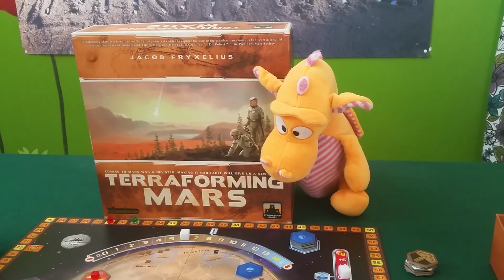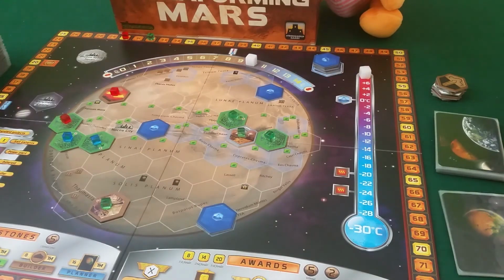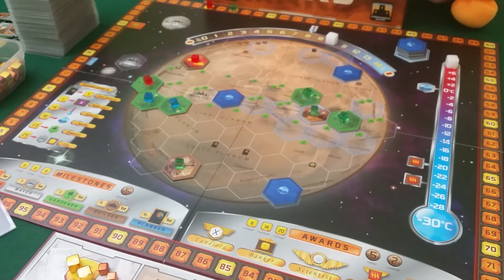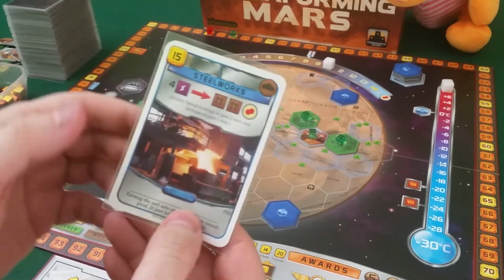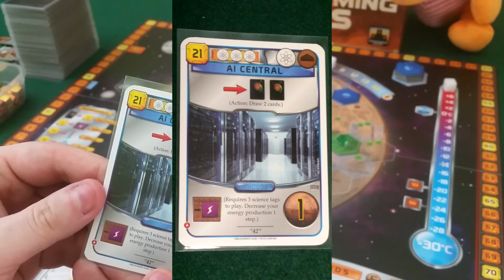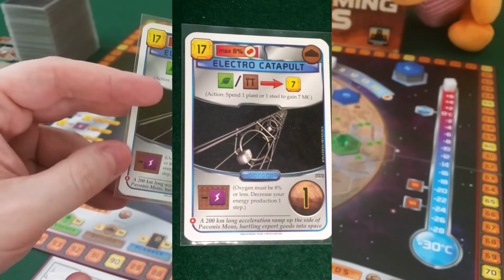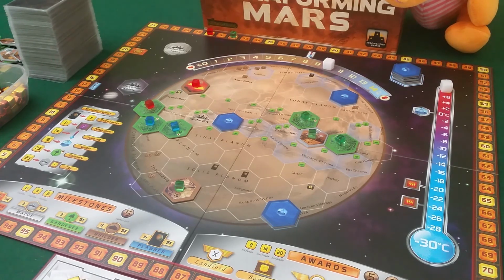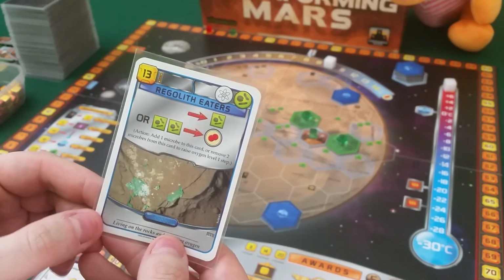Terraforming Mars - Top 5 Action Cards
Top 5 Action Cards in Terraforming Mars. In the 4th of many in this serie of Top 5, Niramas shares his favourite Action cards in this wonderful game of Terraforming Mars.

More Top 5's to come, you can find them all in the playlistlink below as they come out.